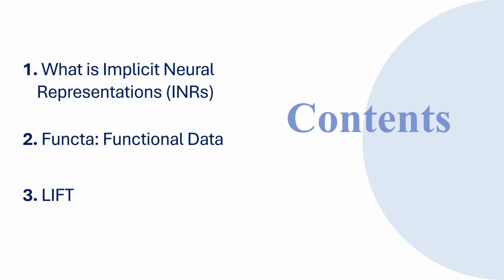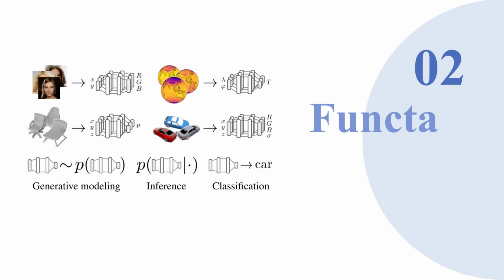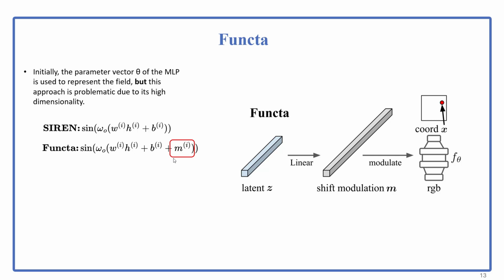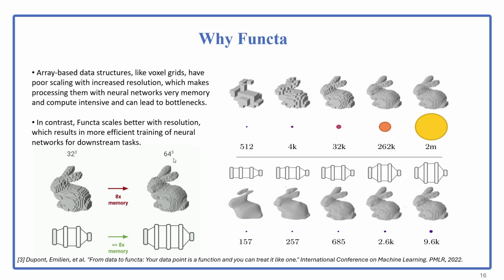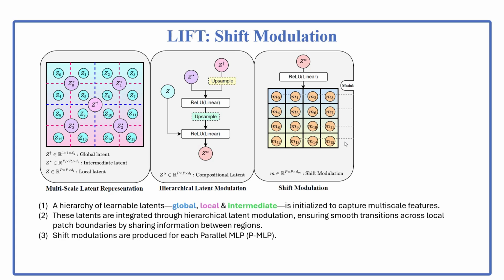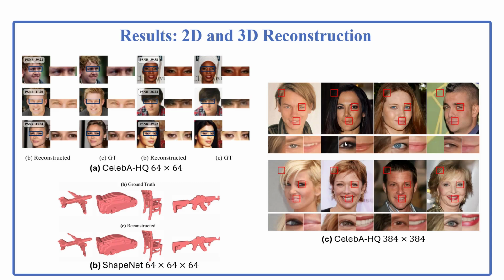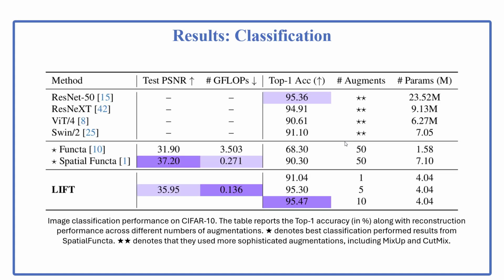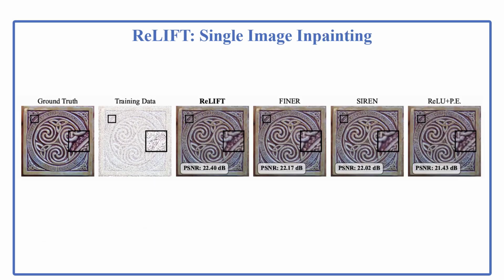Introducing LIFT — A New Framework for Task- and data-Agnostic Implicit Representations | ICCV 2025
Paper Title:
LIFT: Latent Implicit Functions for Task- and Data-Agnostic Encoding

Abstract: Implicit Neural Representations (INRs) are proving to be a powerful paradigm in unifying task modeling across diverse data domains, offering key advantages such as memory efficiency and resolution independence. Conventional deep learning models are typically modality-dependent, often requiring custom architectures and objectives for different types of signals. However, existing INR frameworks frequently rely on global latent vectors or exhibit computational inefficiencies that limit their broader applicability.

We introduce LIFT, a novel, high-performance framework that addresses these challenges by capturing multiscale information through meta-learning. LIFT leverages multiple parallel localized implicit functions alongside a hierarchical latent generator to produce unified latent representations that span local, intermediate, and global features. This architecture facilitates smooth transitions across local regions, enhancing expressivity while maintaining inference efficiency.

Additionally, we introduce ReLIFT, an enhanced variant of LIFT that incorporates residual connections and expressive frequency encodings. With this straightforward approach, ReLIFT effectively addresses the convergence-capacity gap found in comparable methods, providing an efficient yet powerful solution to improve capacity and speed up convergence.

Empirical results show that LIFT achieves state-of-the-art (SOTA) performance in generative modeling and classification tasks, with notable reductions in computational costs. Moreover, in single-task settings, the streamlined ReLIFT architecture proves effective in signal representations and inverse problem tasks.